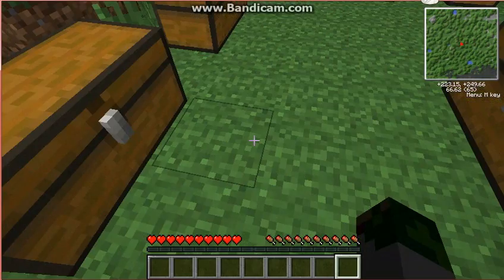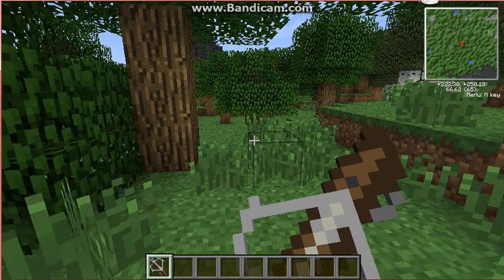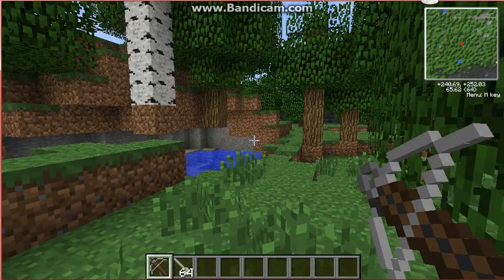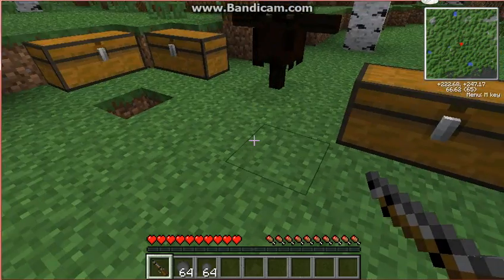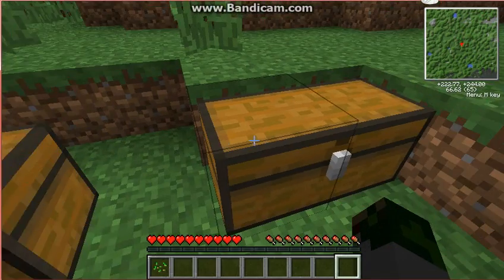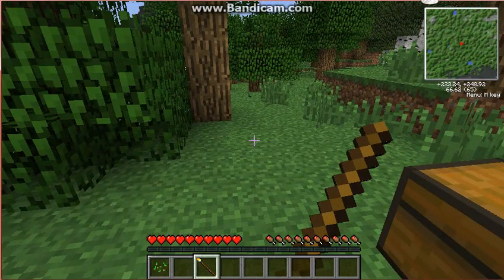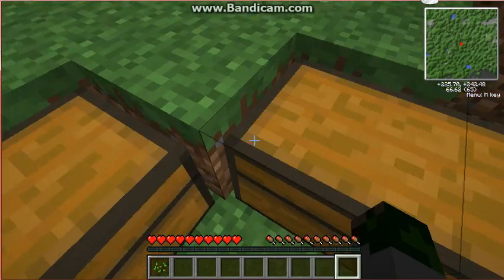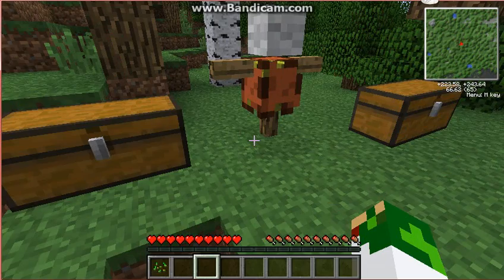Mod Showcase:The Weapons Mod Part.1 beleive it or not a part 2!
the weapons mod adds sandwitches not it adds guns of course and its my first FIRST mod review :D enjoy